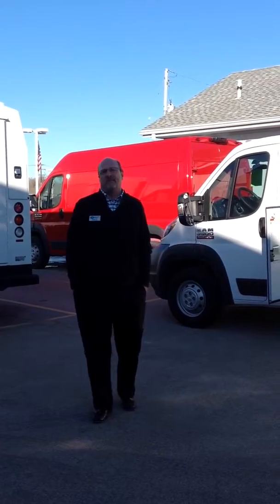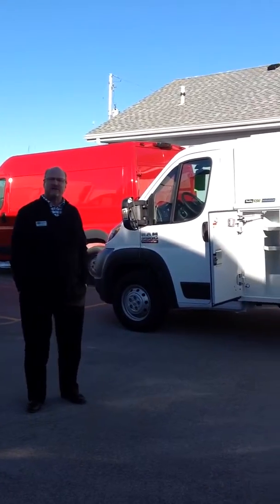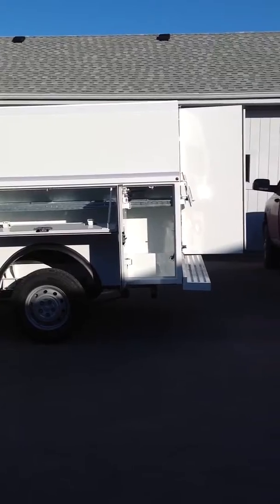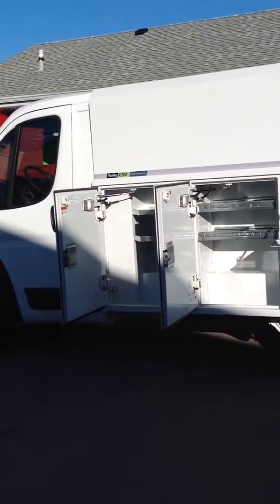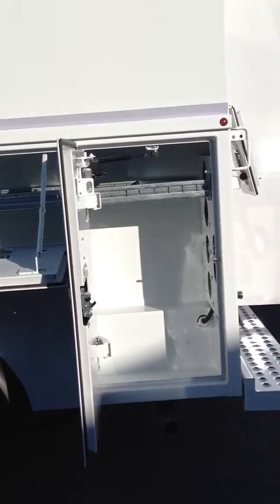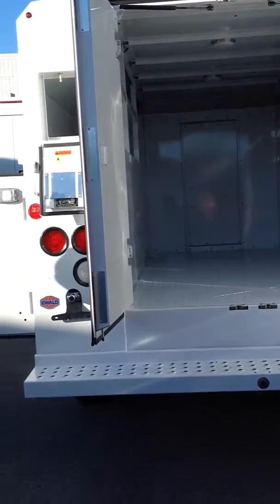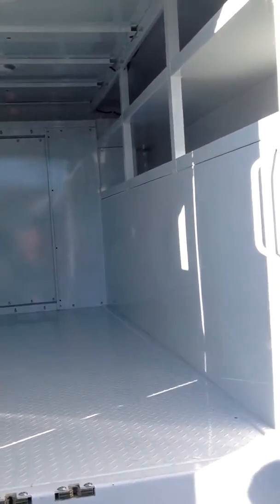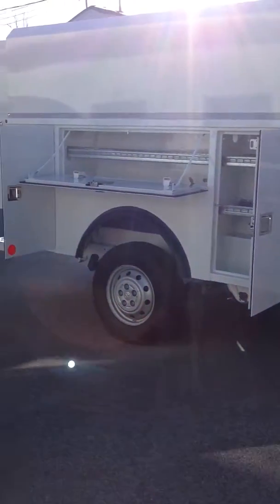Ram Promaster 3500 Cutaway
Ewald Commercial Trucks- Ram Promaster 3500 Cutaway.